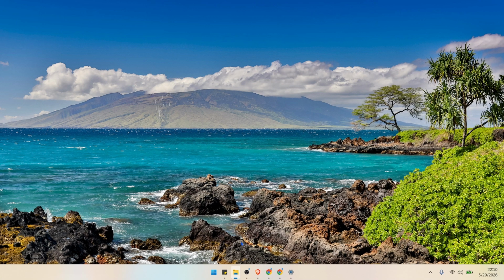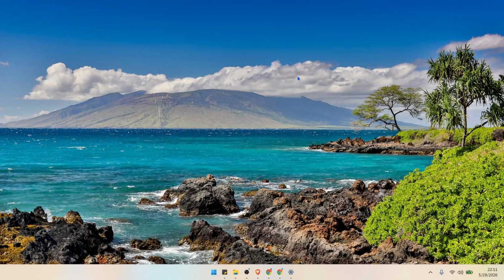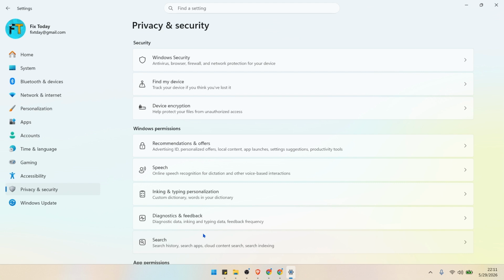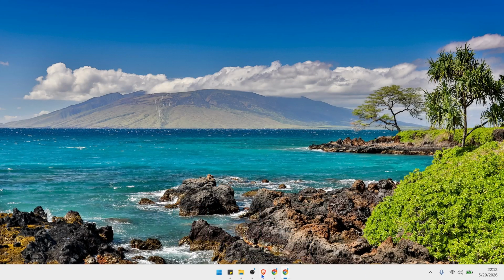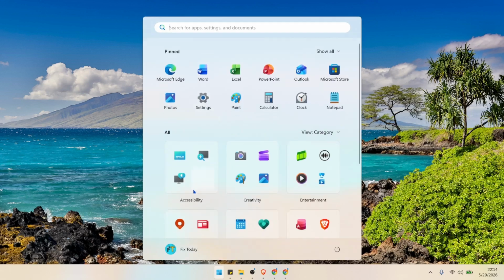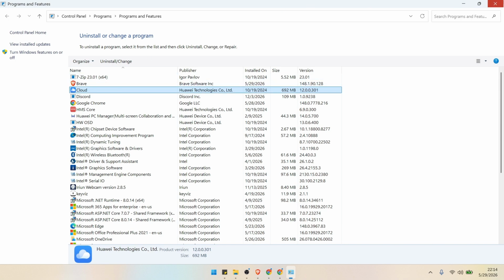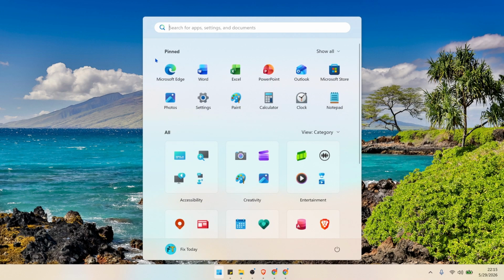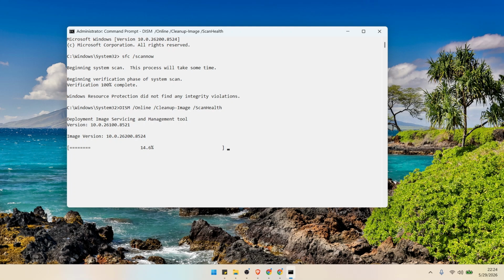How to Fix Lag and Slow Performance in Windows 11 - Improve PC Responsiveness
Learn How to Fix Lag and Slow Performance in Windows 11 step by step.

In this tutorial, I’ll show you exactly How to Fix Lag and Slow Performance in Windows 11 in a simple and beginner-friendly way. Follow along and you’ll have it set up in just a few minutes.

Follow these steps to fix Windows 11 lag:

Open Run (Windows + R) and enter:

sysdm.cpl

appwiz.cpl

Then run these commands in Command Prompt (Admin):

sfc /scannow

💬 Comment if your PC is still running slow after trying these steps!